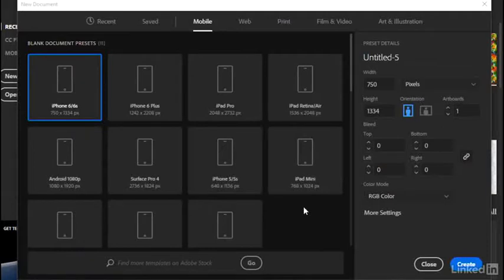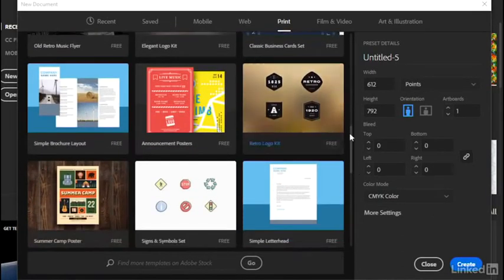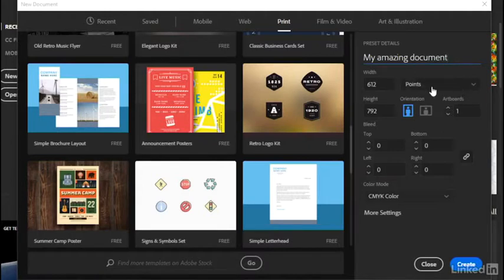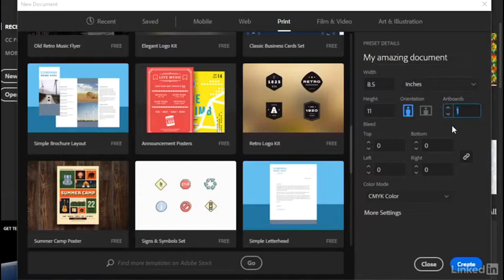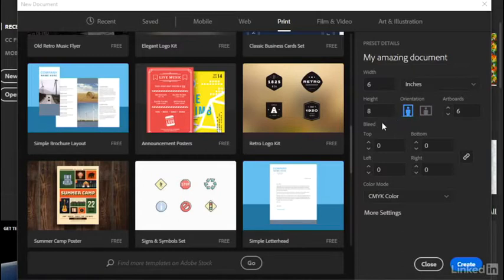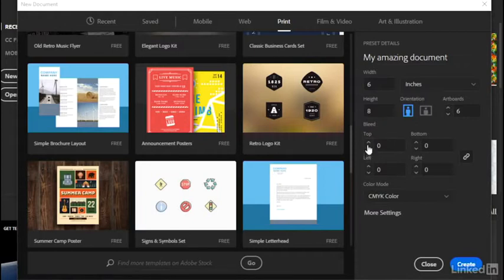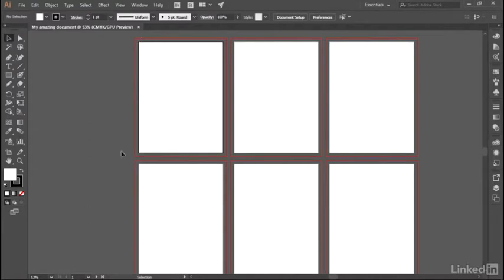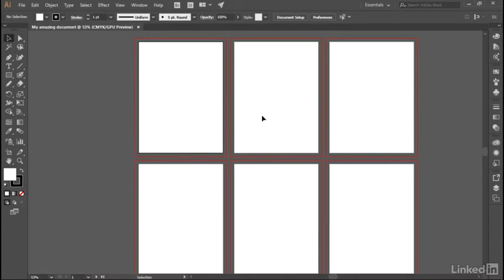How to Create a new document in Adobe Illustrator CC 2017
How to learn Adobe Illustrator CC 2017 Easy Way For Beginner?

Welcome to learn Adobe Illustrator CC 2017 Easy Way For Beginner.

Design and create amazing works of art using the powerful vector-based drawing program—Adobe Illustrator. This comprehensive training is the first in a series of three courses by industry pro Deke McClelland. Learn how to create multipage documents with artboards; how to draw anything you can imagine with the Pen, Pencil, and Curvature tools; and how to start adding color to your artwork with swatches. Deke also covers drawing shapes, adjusting strokes, formatting text, and painting digitally, with or without a tablet. Each chapter should leave you with a new set of skills—and a sense of accomplishment.